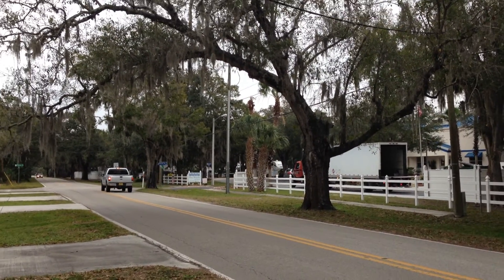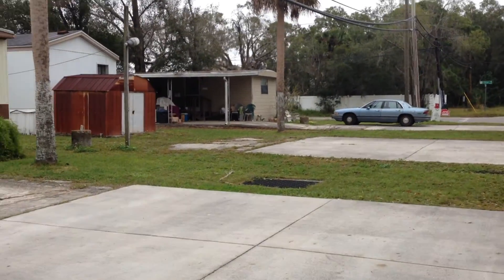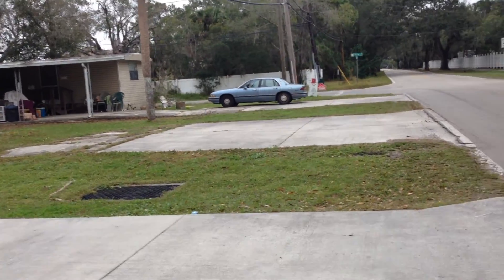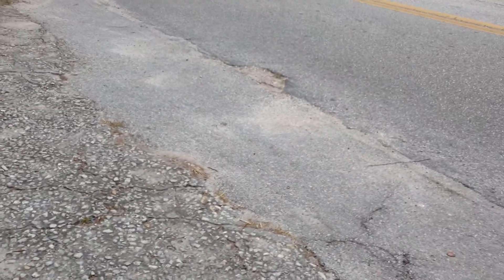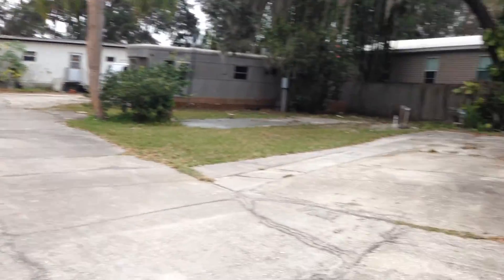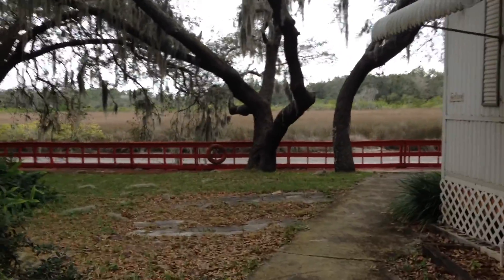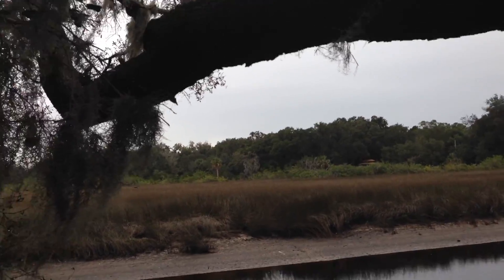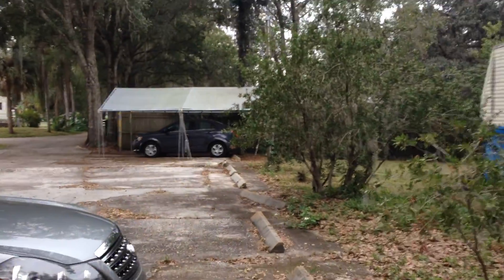TIDE WATER MHP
WEST CHASE MHP